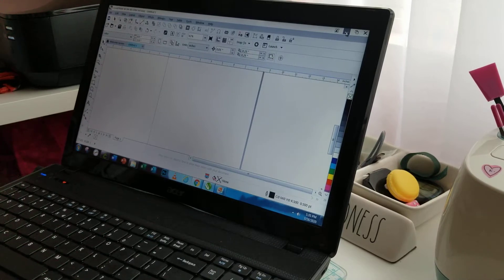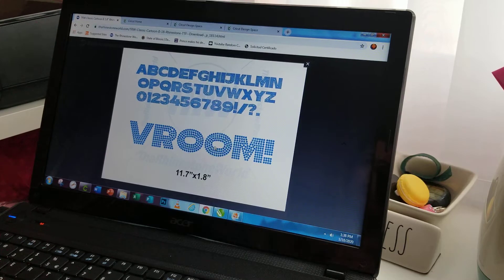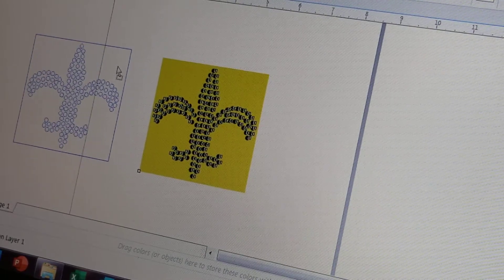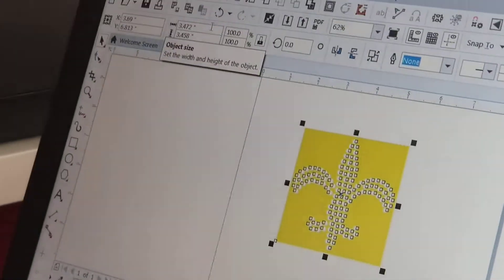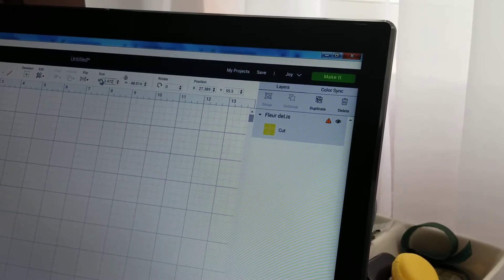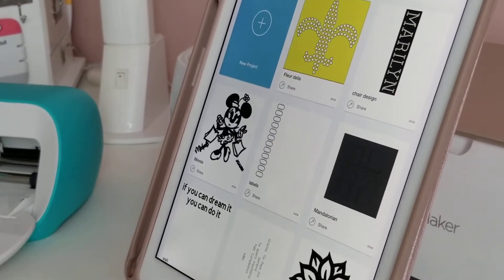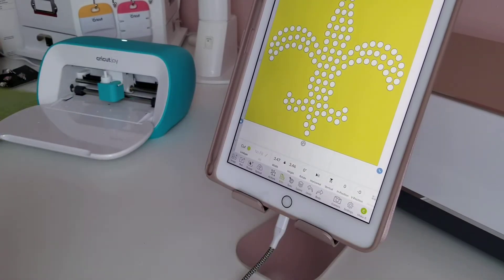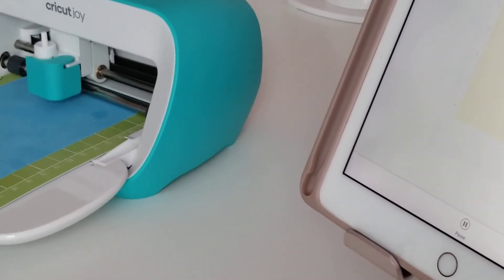CUT RHINESTONE TEMPLATES WITH CRICUT JOY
Here is an easy way to cut rhinestone templates on your new Cricut Joy! I used a cricut Joy mat along with the glitter cardstock setting and as you will see, it cut flawlessly! Have fun!